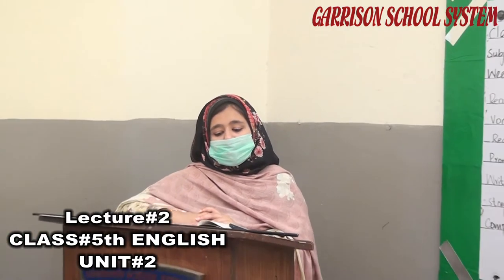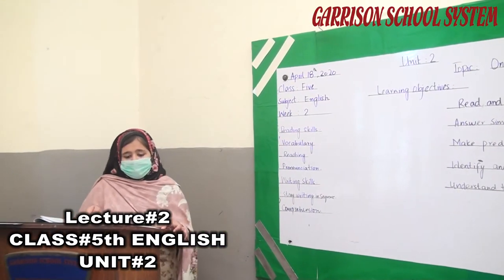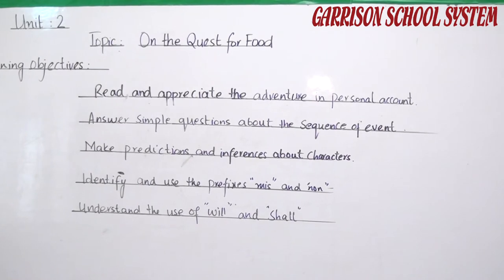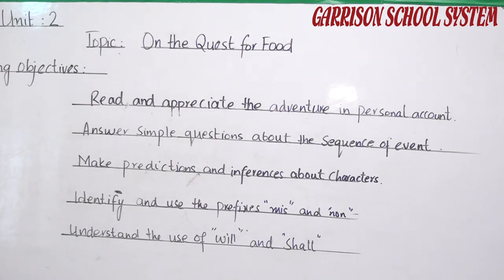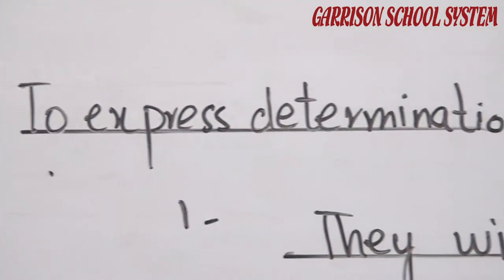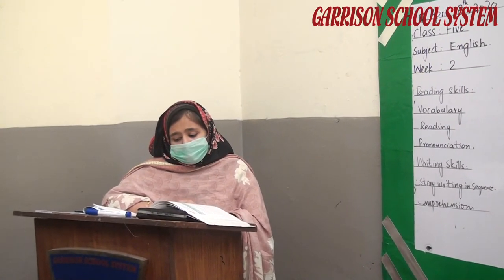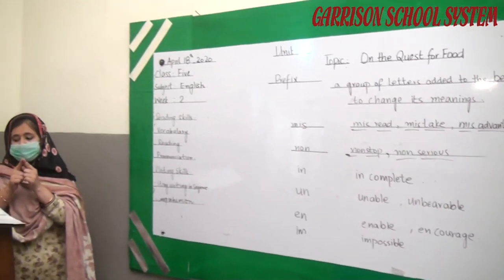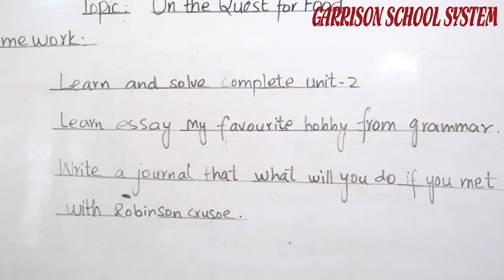Lecture # 2 Class 5th Unit # 2 of English By GSS